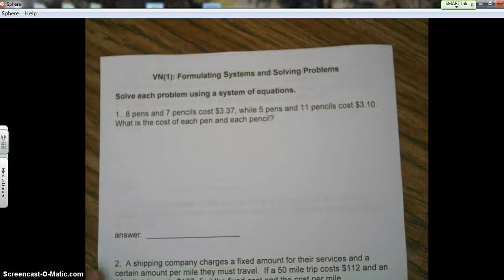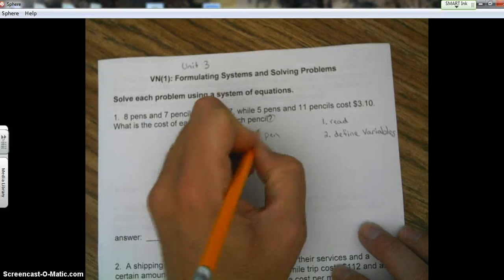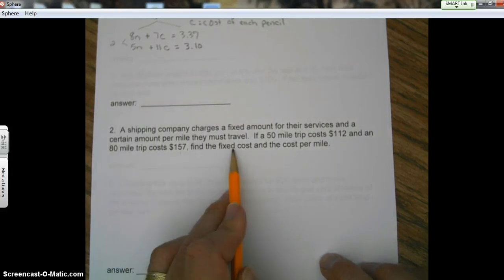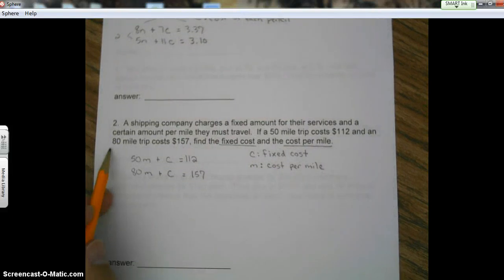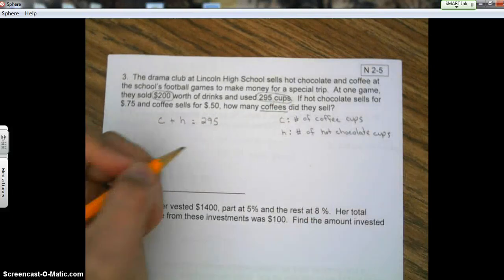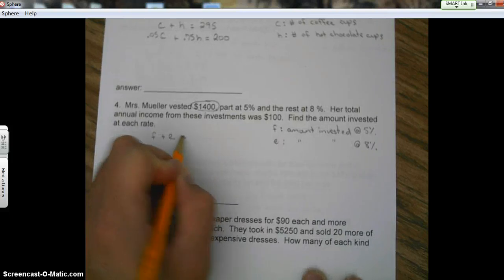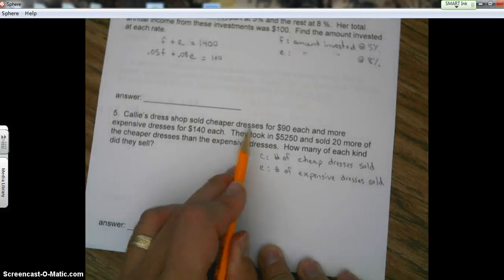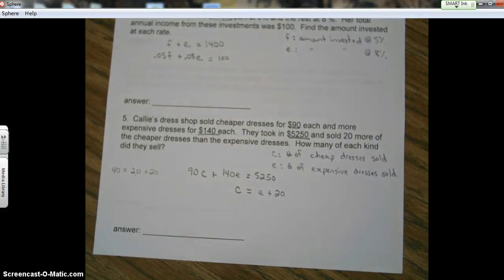Formulating Systems and Solving part I